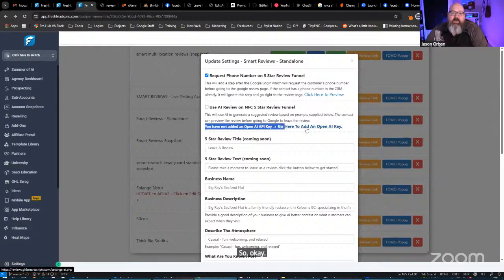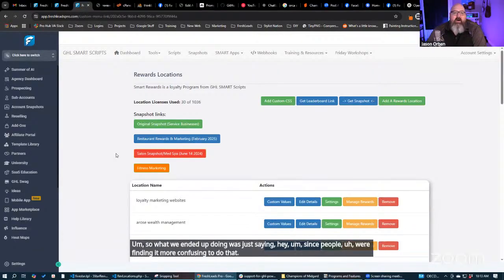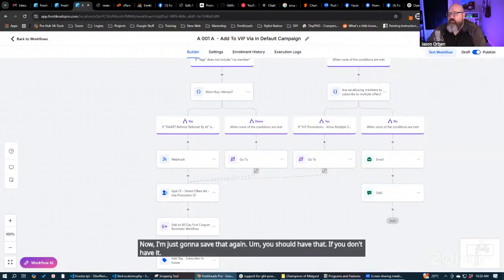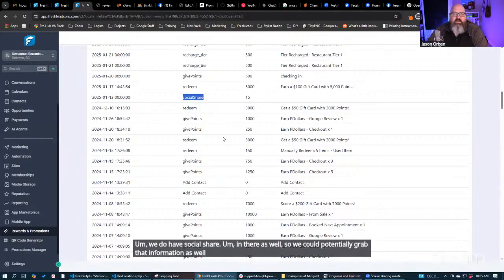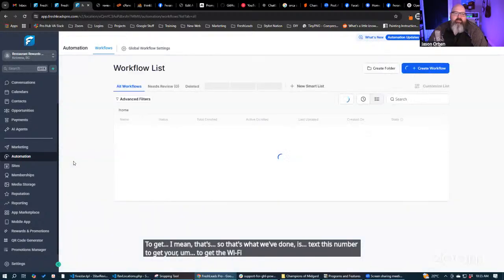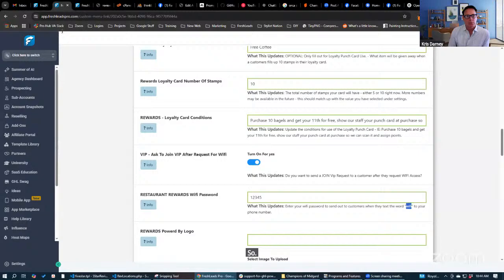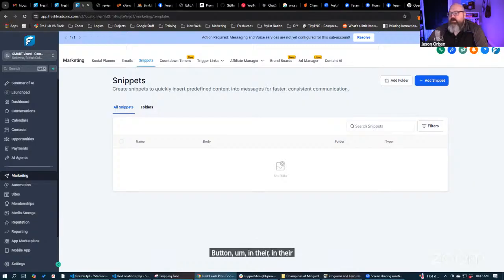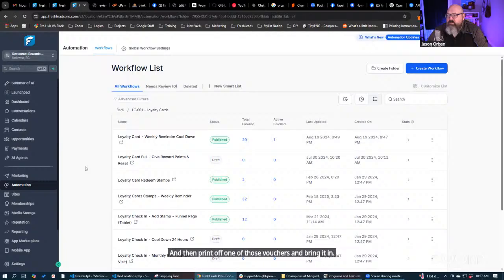GHL Power Hour